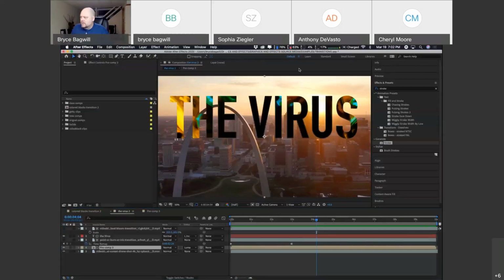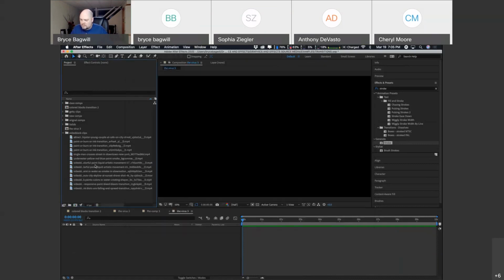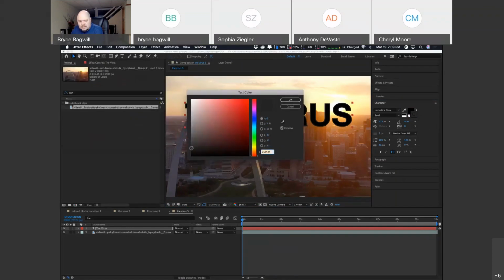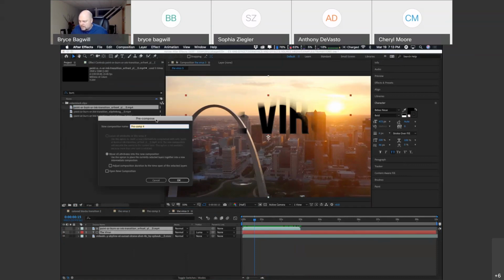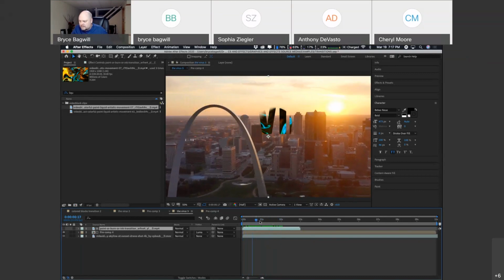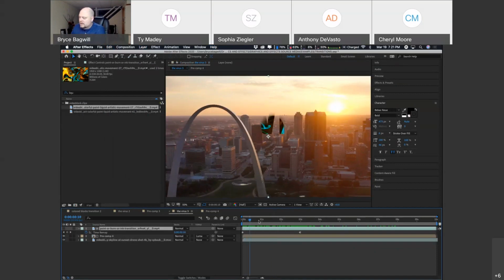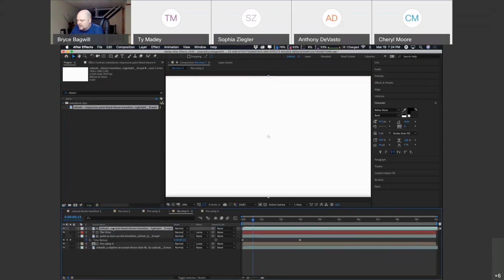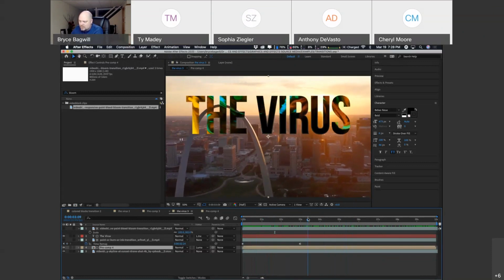G&E THURS WEEK 9 The Virus